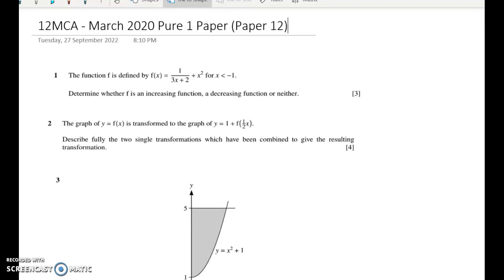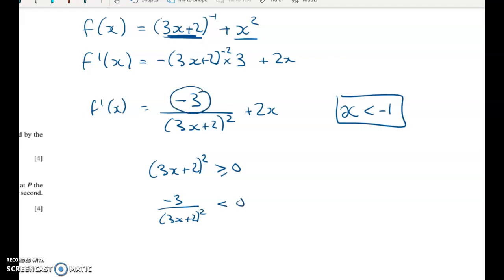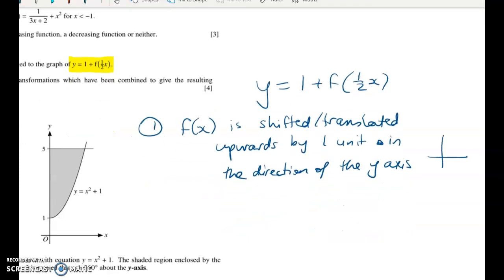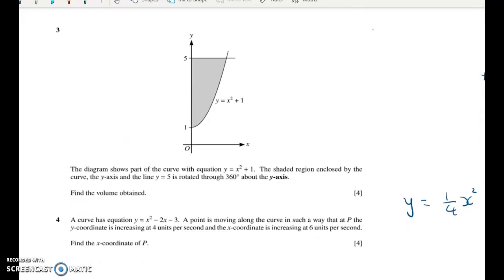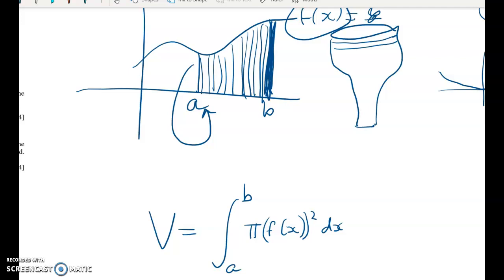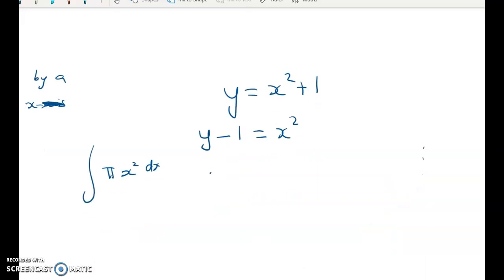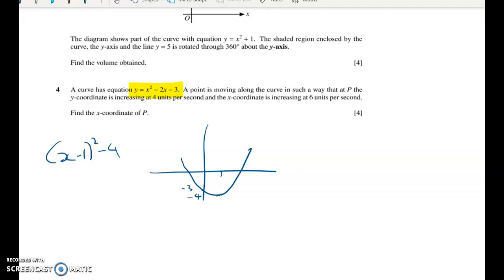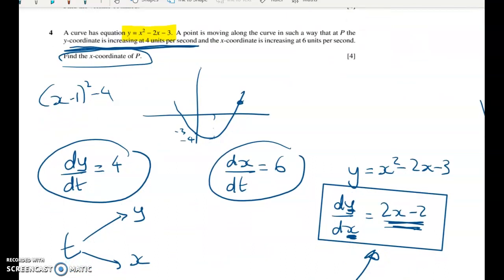12MCA/BTS/13MCA redoing AS - March 2020 Pure 1 - Qs 1-4